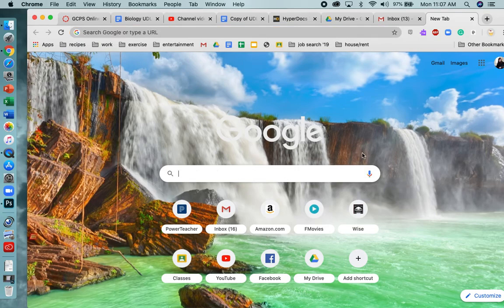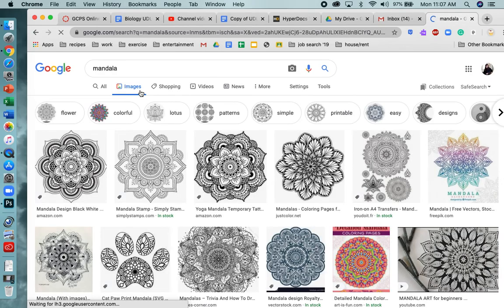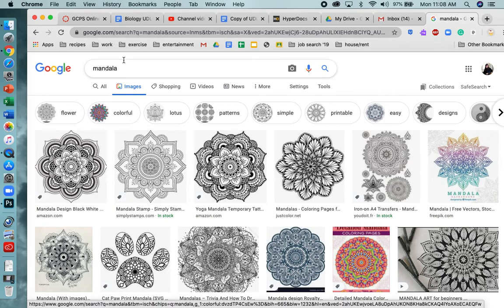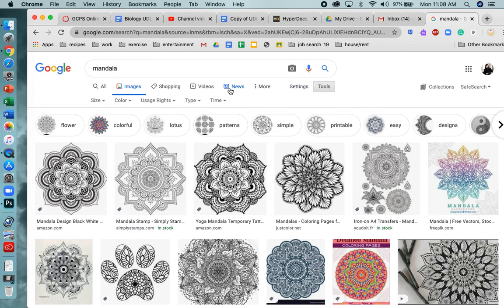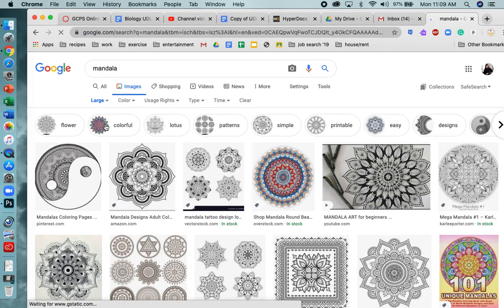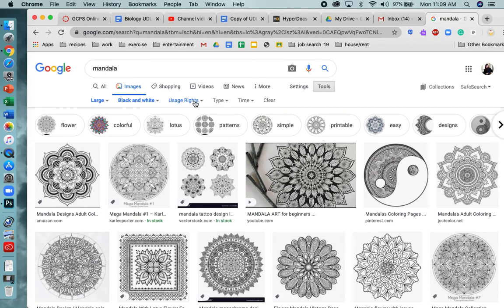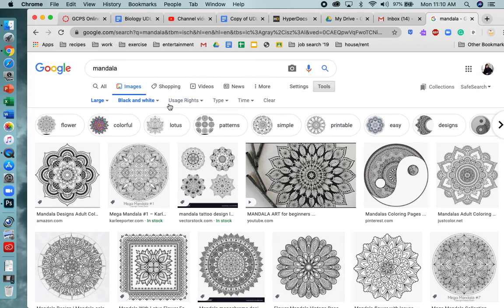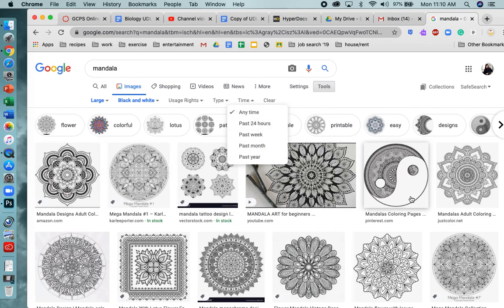Google Image Search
The basics of searching for an image and some tools you may not know about.